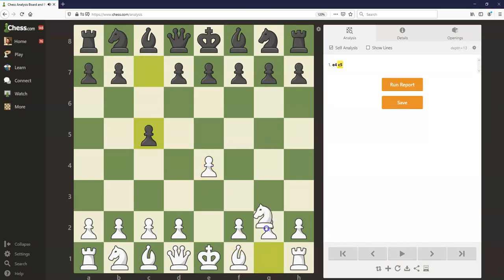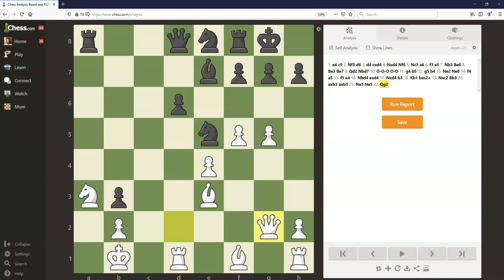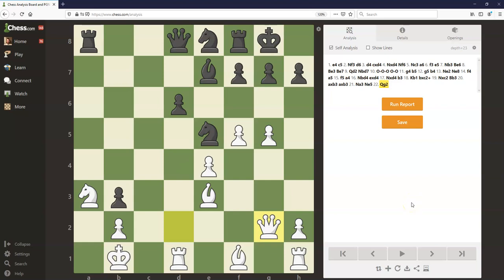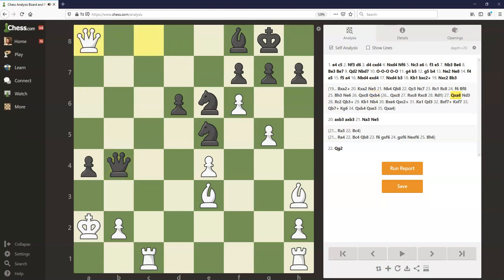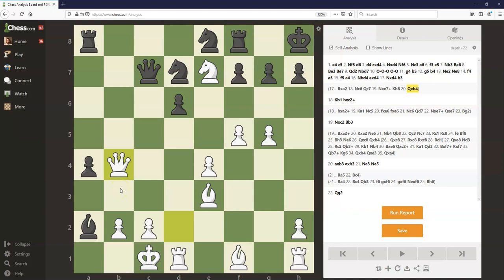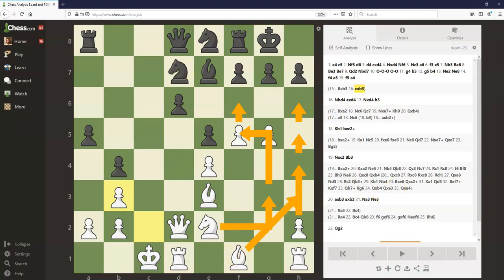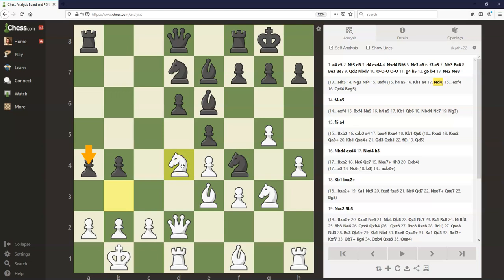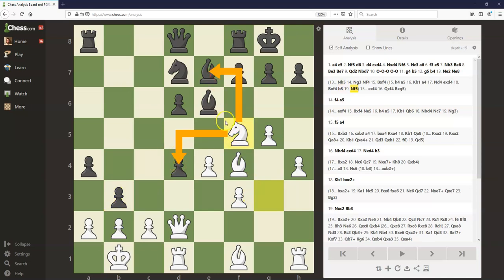Chess Openings: The Branches of the Tree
In this advanced Opening training, we examine how to build upon the established main line of an opening to round out our understanding, using a line from the Najdorf as a case study.